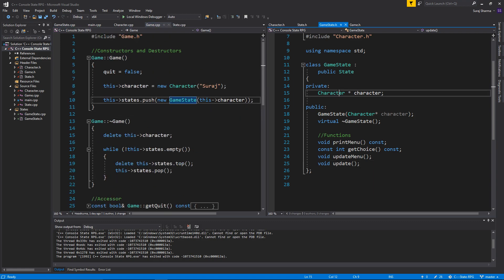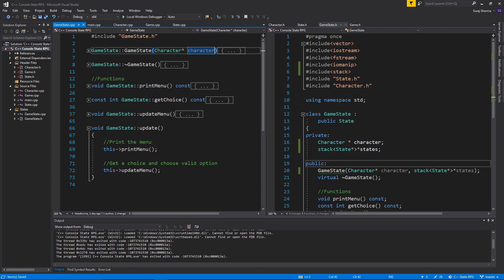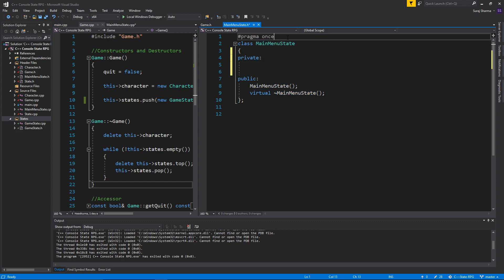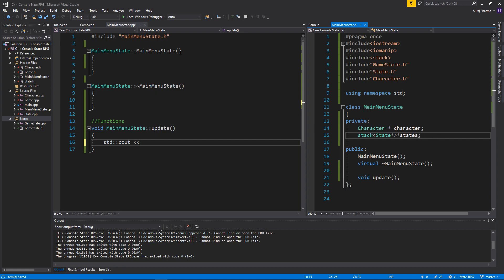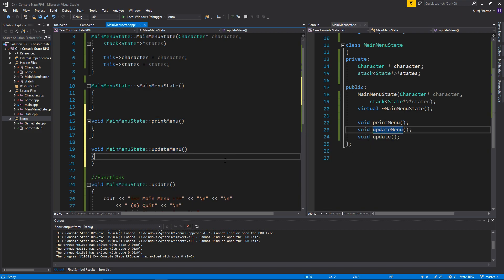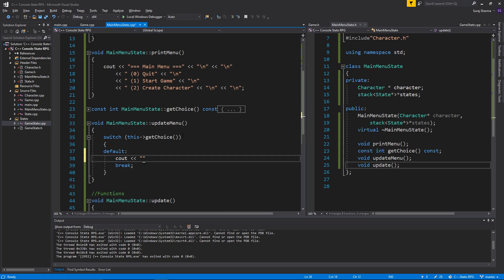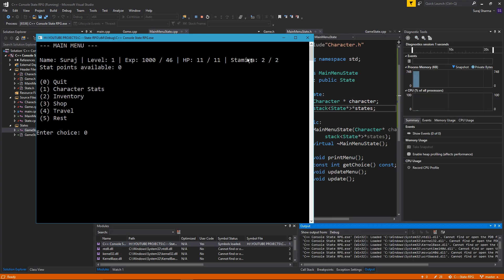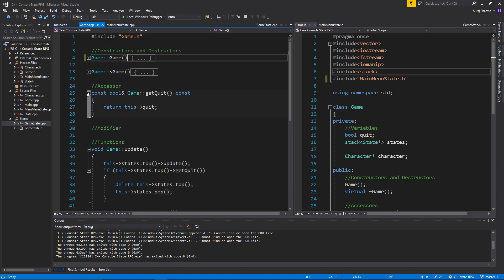C++ Game Development 2 | State RPG 10 | Main Menu state! (Start menu and more!)